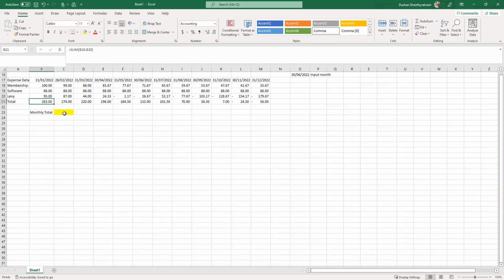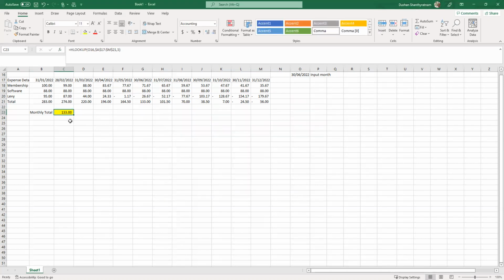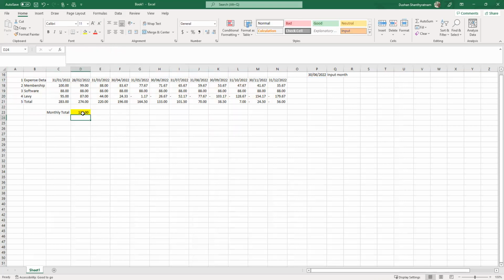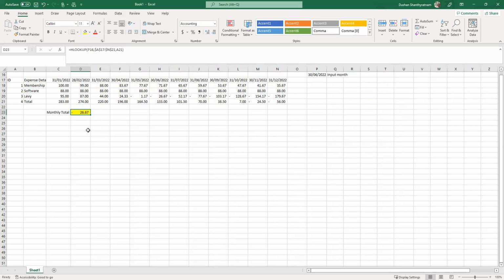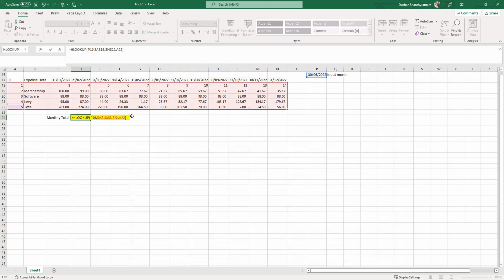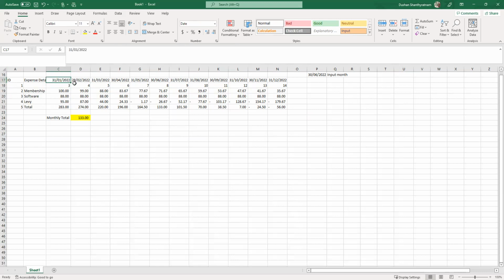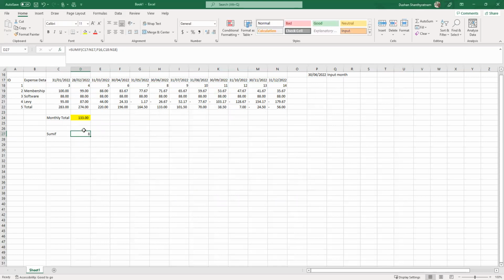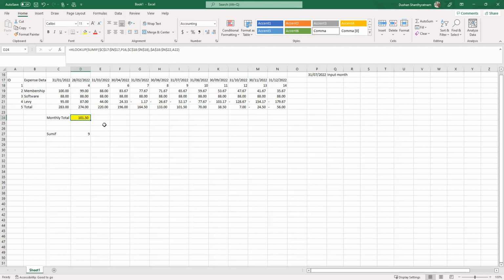HLookup with Sumif function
This video would provide the insights of how to use the Hlookup funciton in a complex financial model.